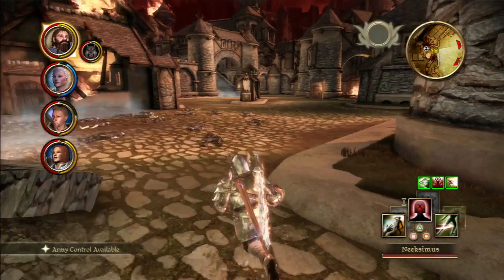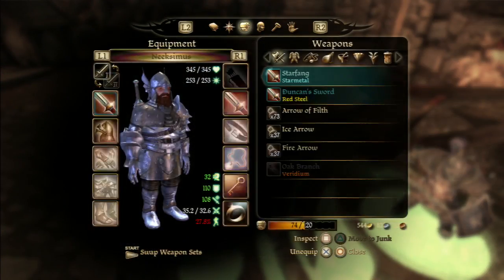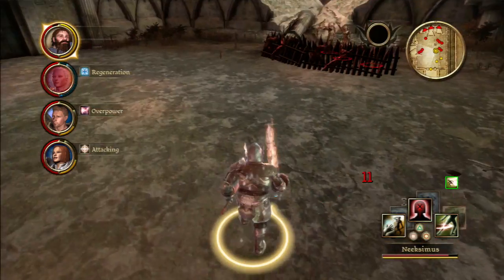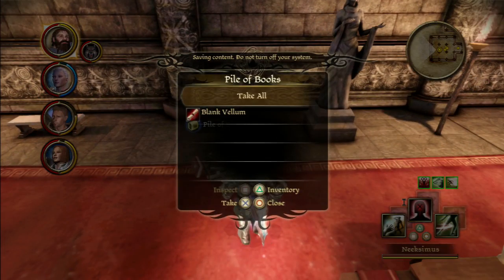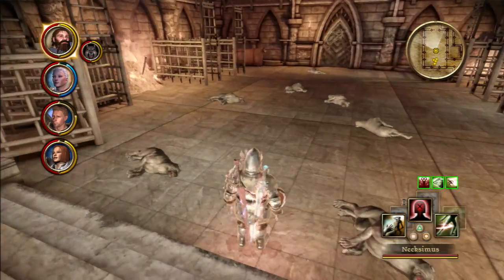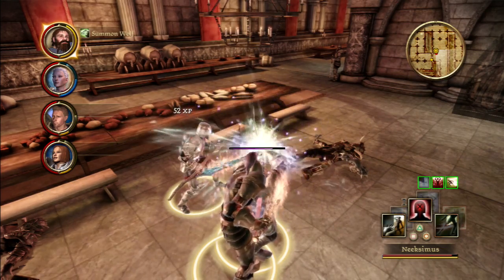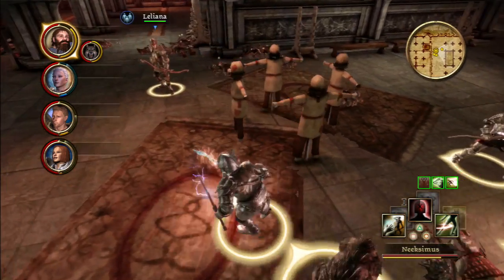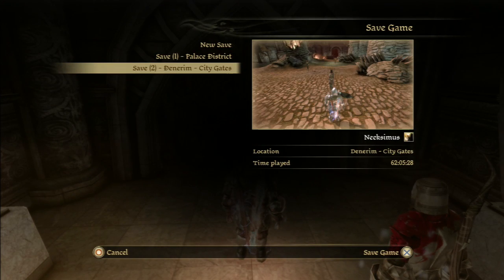Dragon Age: Origins playthrough: Part 97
My playthrough of The Ultimate Edition of Dragon Age: Origins on PS3.

This video is intended as a commentary and guide to gameplay in Dragon Age. I claim no right, title or interest in any Dragon Age intellectual property, including characters, storyline, images, photographs, animations, video, music or text. I provided only commentary, gameplay agency, and editing of recorded gameplay video and sound.